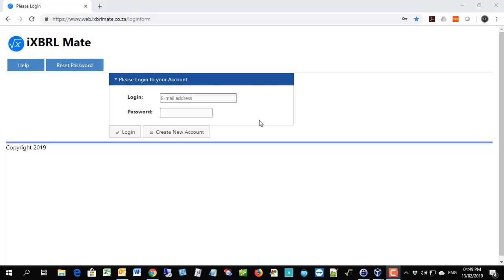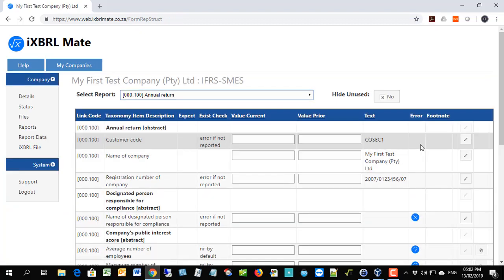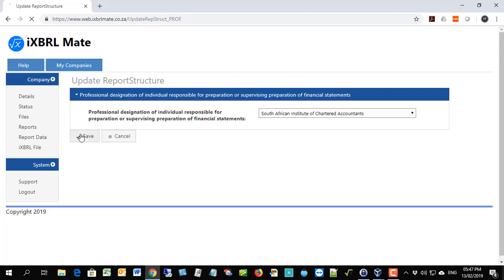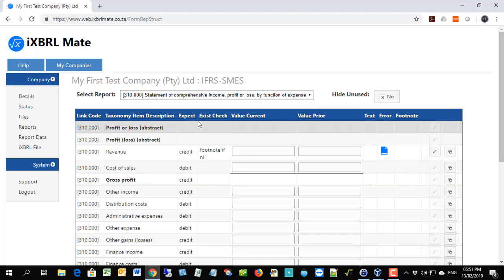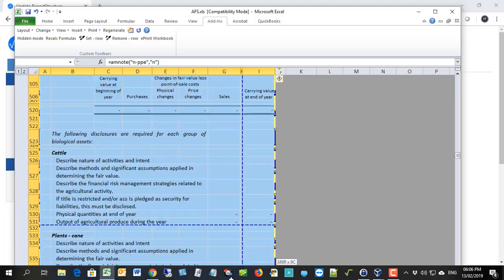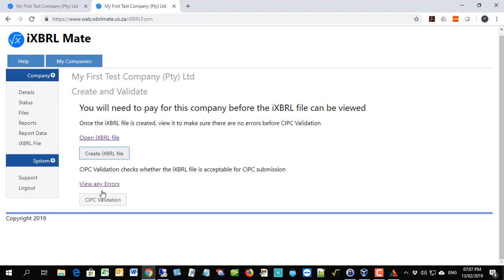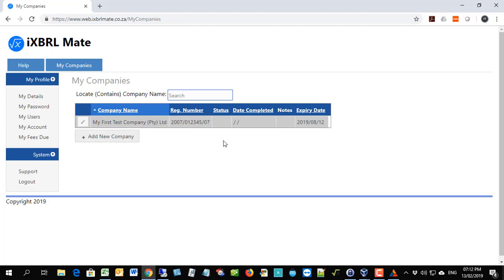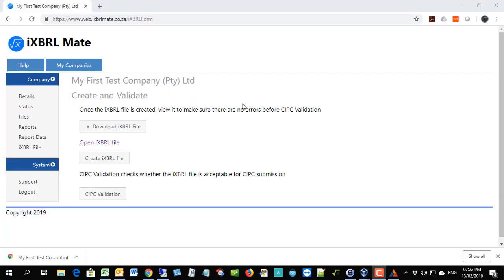iXBRL Mate Web - Training 101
iXBRL Mate Web App - Easy iXBRL file creation for CIPC annual return submissions.
Learn how to use the entire system and upload to CIPC in 23 minutes.